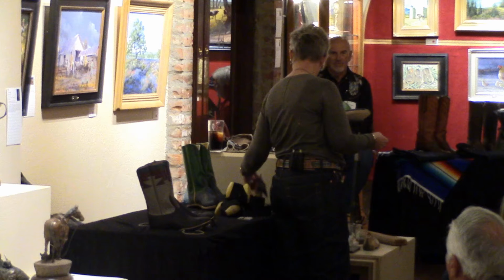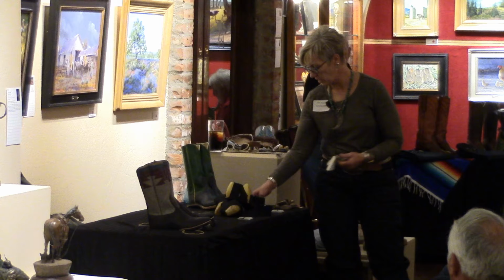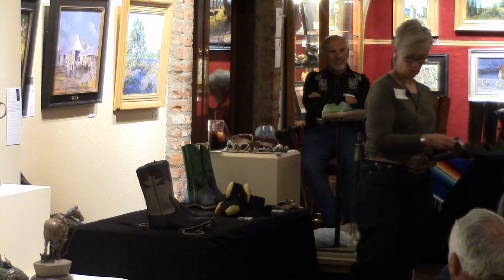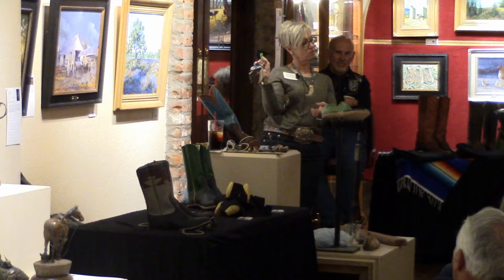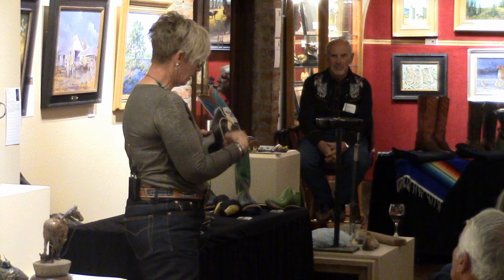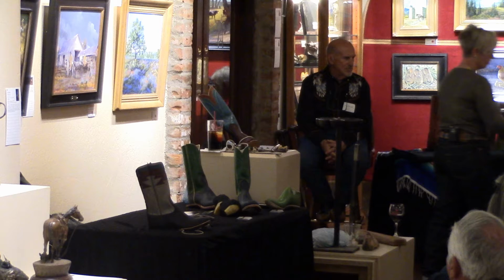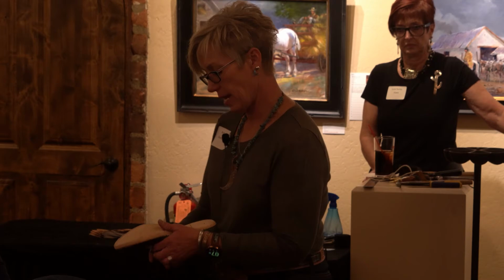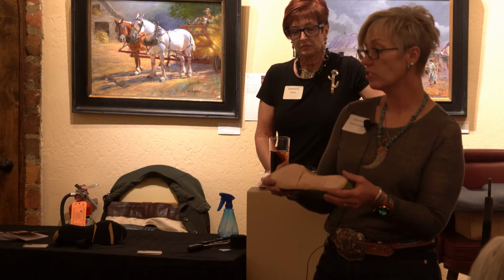FWA First Tuesday 12.7.21 featuring Kelly Martin, Master Bootmaker, Part I